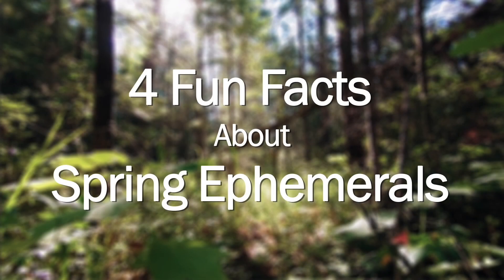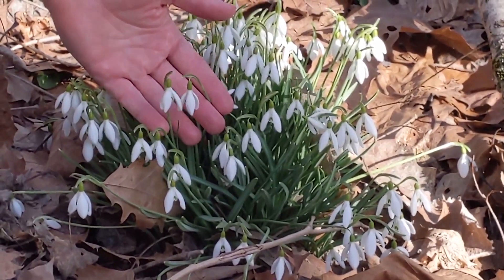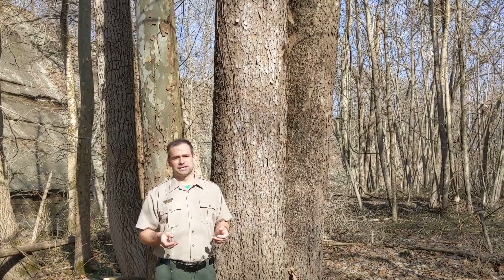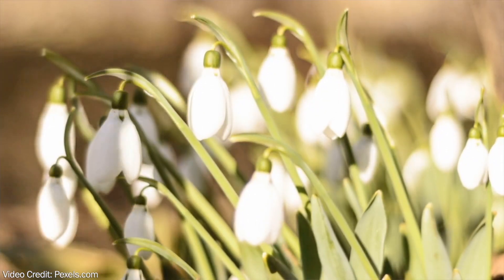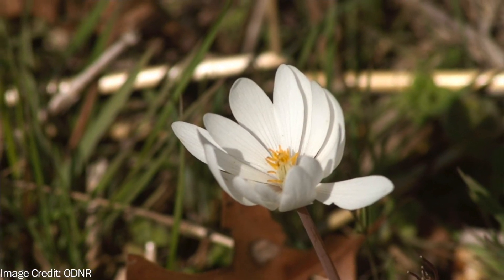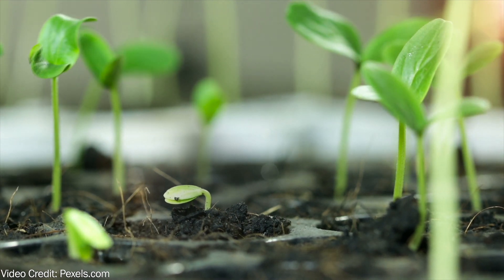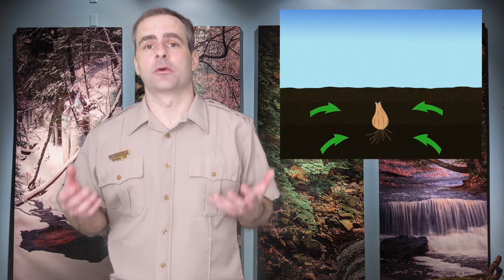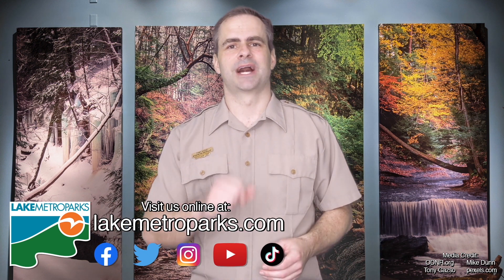4 Fun Facts About Spring Ephemerals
Spring is in the air and the flowers are blooming. Among the earliest flowers to bloom in spring are spring ephemerals. Watch Naturalist Tony as he shares 4 fun facts about spring ephemerals.

1. Lifespan
2. Size Matters
3. Ants in your Plants
4. Subterranean Living